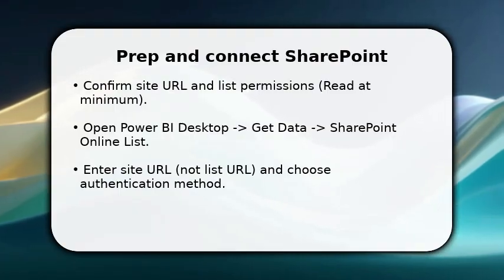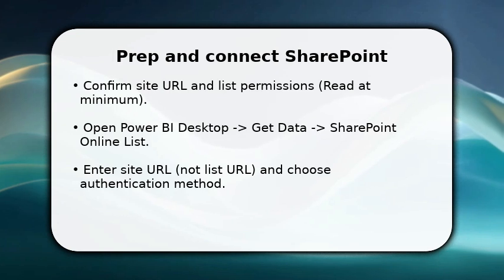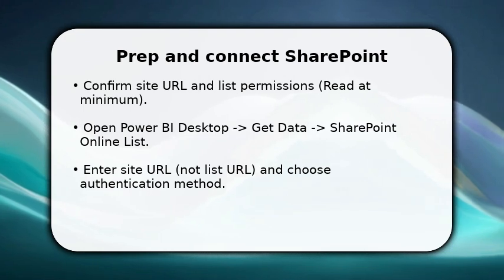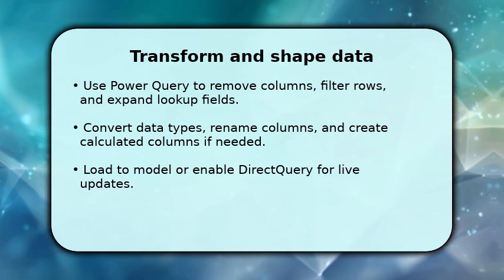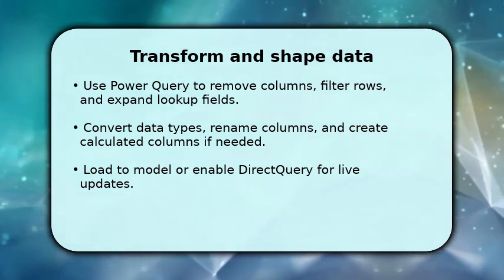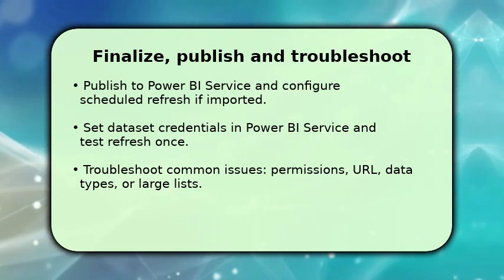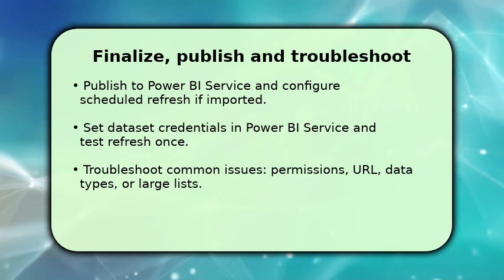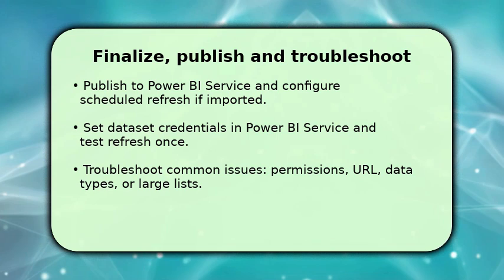How to Link Sharepoint List to Power Bi (easy Method)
How to Link Sharepoint List to Power Bi (easy Method) | 🔒 Surfshark VPN Deal — Stay private and secure. $1.99/mo + 3 Months Free ▸

Discover the straightforward steps to connect a SharePoint list directly into Power BI for enhanced data analysis. This video guides you through creating seamless integrations, allowing real-time collaboration and visualization of your business intelligence.

SharePoint, Power BI integration, connect SharePoint to Power BI, data linkage tutorial, real-time data analysis in Power BI